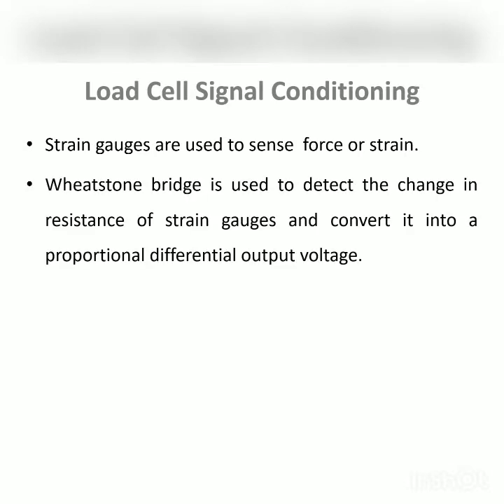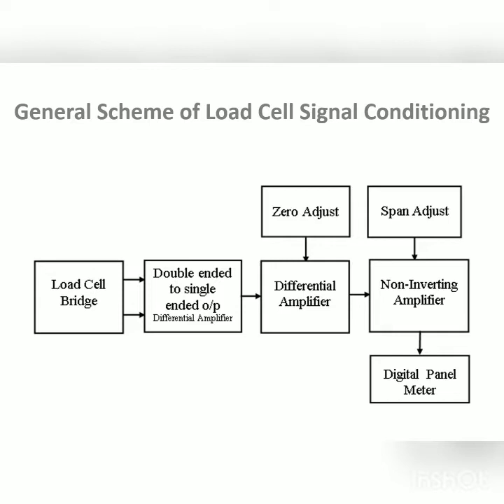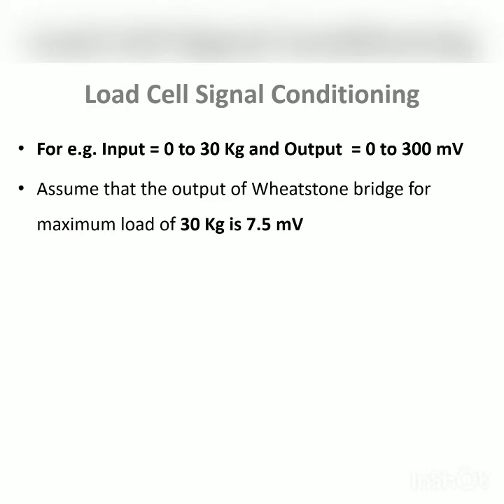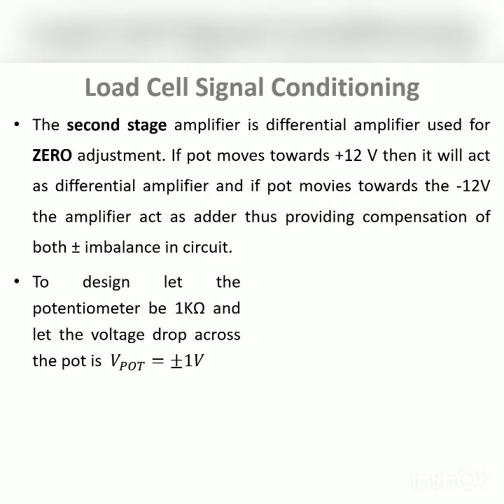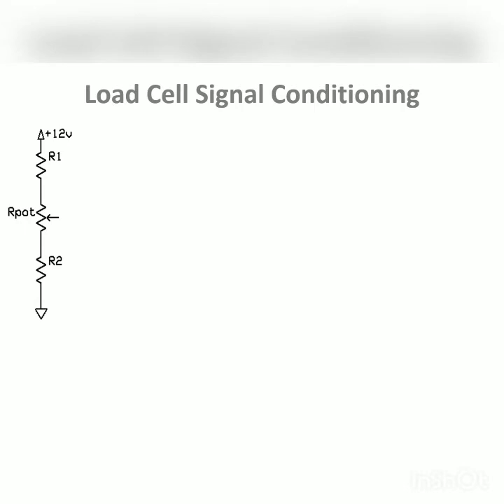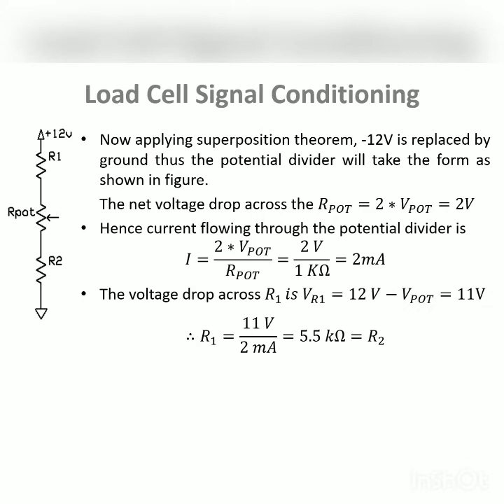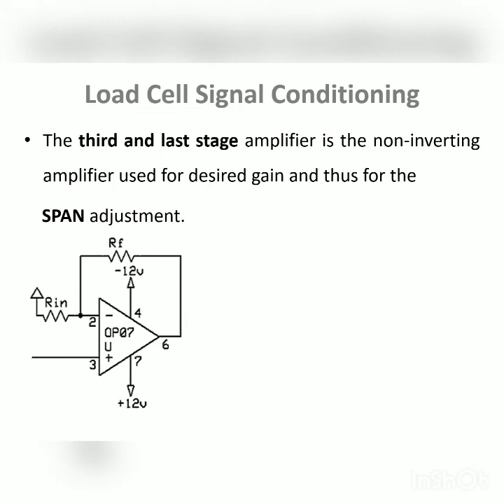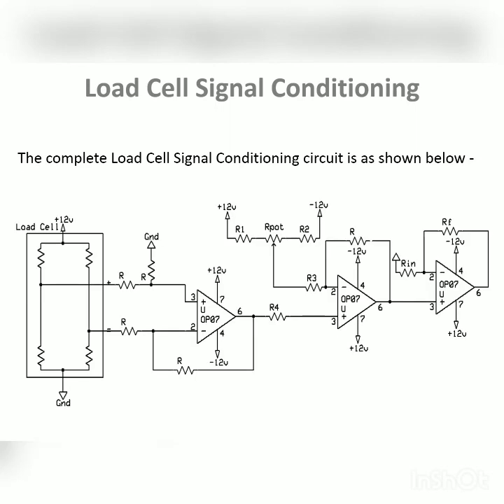Load cell Signal Conditioning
One way to do load cell signal conditioning.